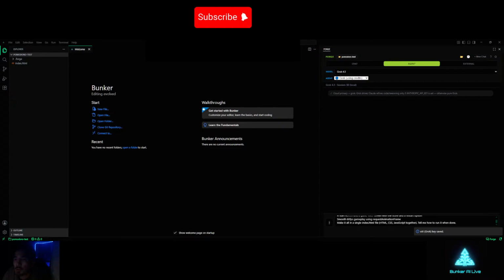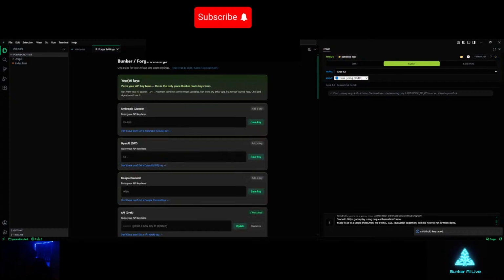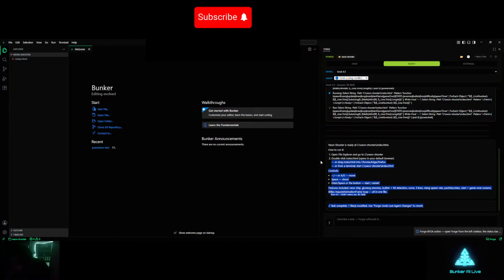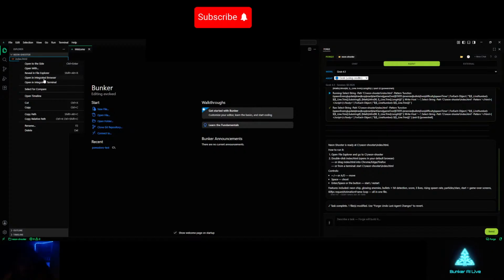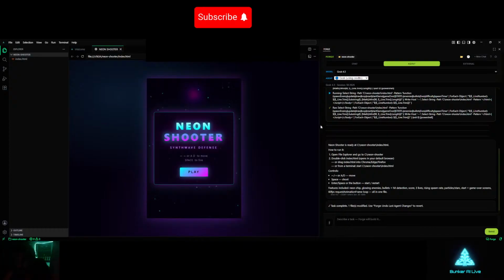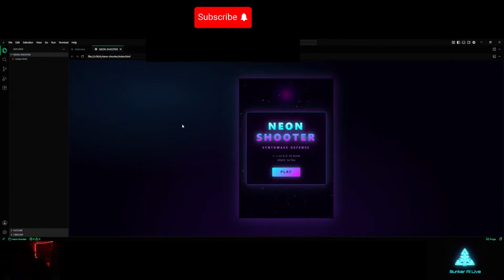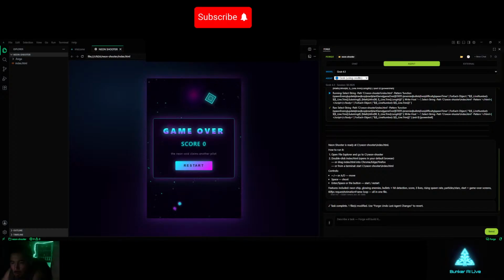Engineering with Javy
🎮 Engineering with Javy — Building a Neon Plane Shooter Game LIVE!

Today I'm coding a neon-style arcade shooter game from scratch — a glowing plane blasting through waves of enemies, synthwave vibes, the whole thing. Built live using Bunker, my own AI code editor.

Watch a real game come together in real time: player controls, shooting, enemies, score, and that neon glow. Plus AI news and whatever else comes up.

This is real building, real code, real fun. Come hang out and watch it happen.

🔴 Building: Neon plane shooter game
💻 Built with Bunker (my AI code editor)
🤖 Plus AI news + Q&A

Drop a comment, ask questions, and let's build something cool.